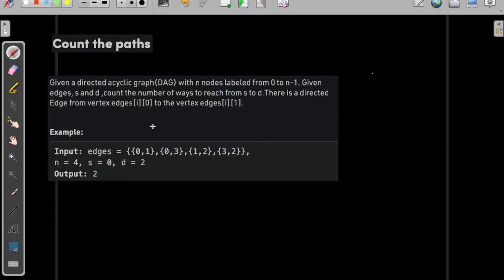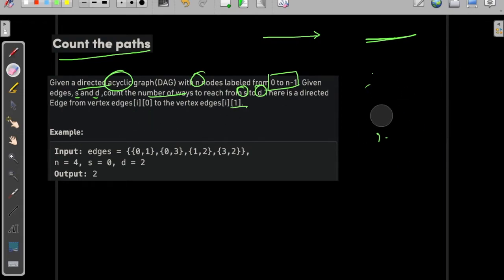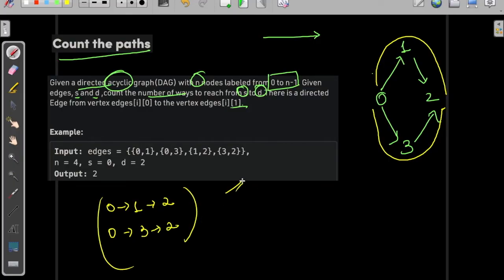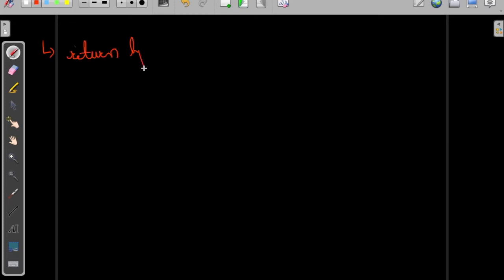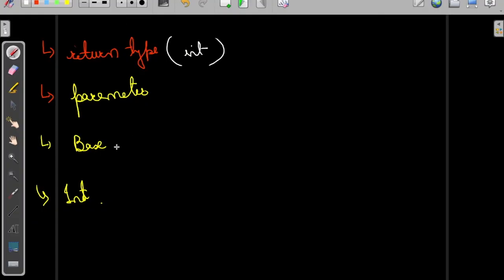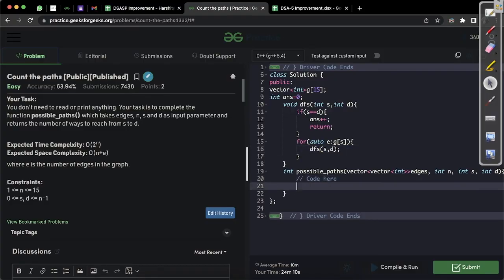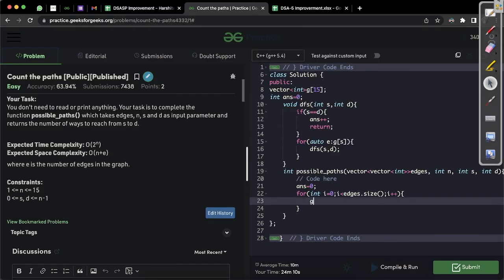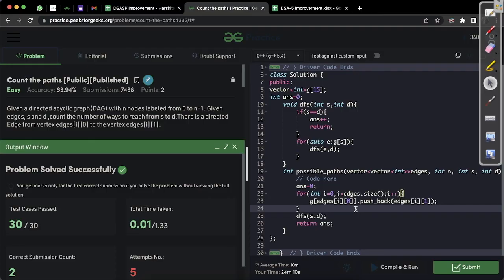Count the paths | Problem of the Day- 02/07/22 | Siddharth Hazra | GeeksforGeeks Practice